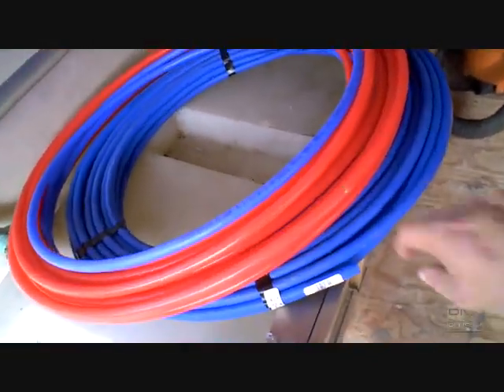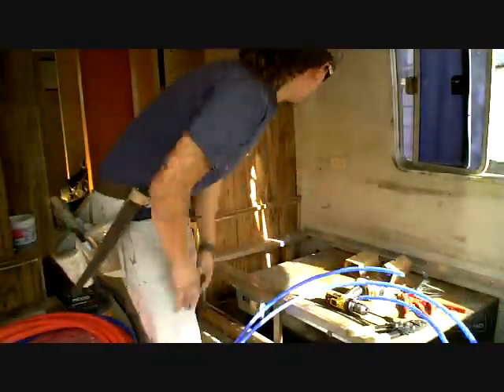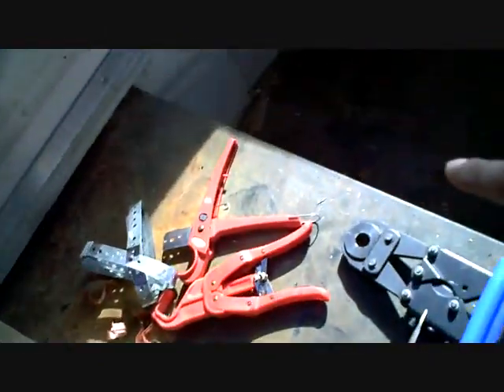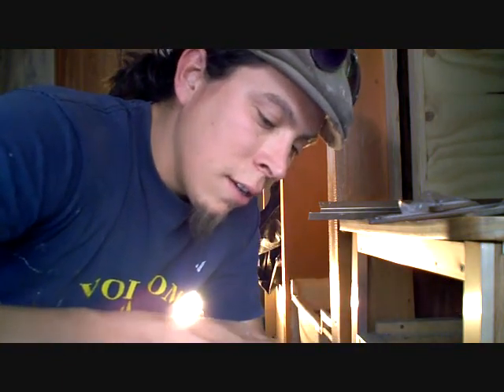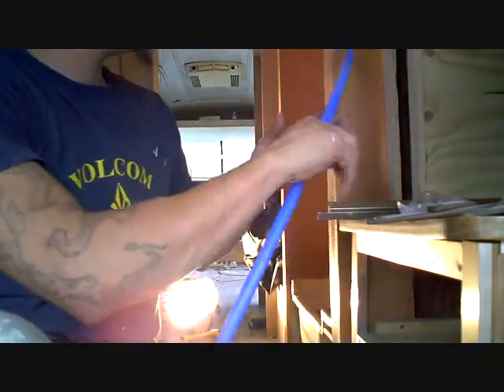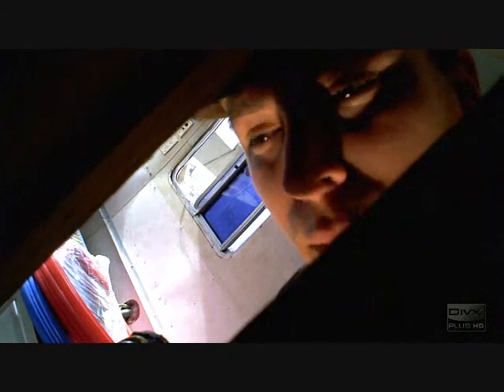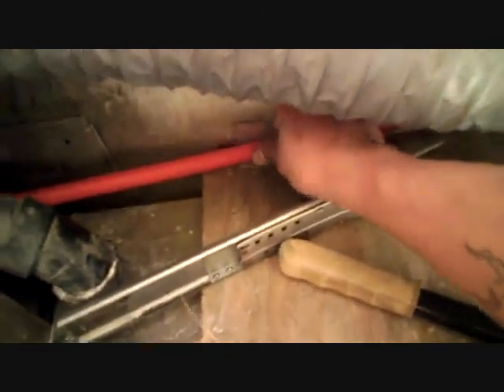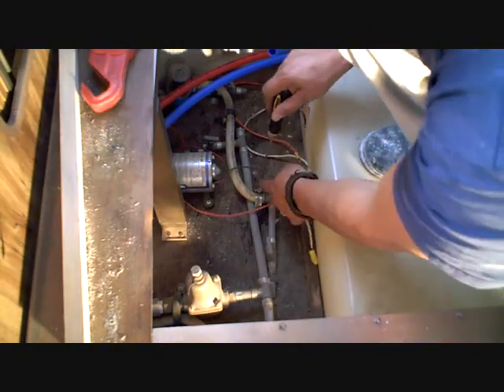Pex 101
how ot install pex lines